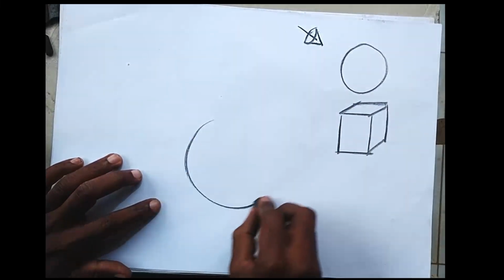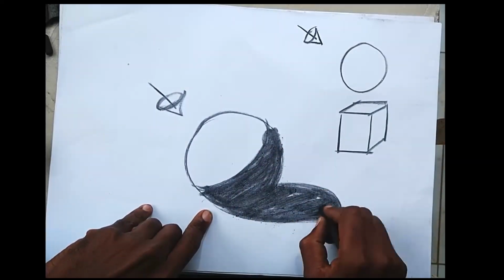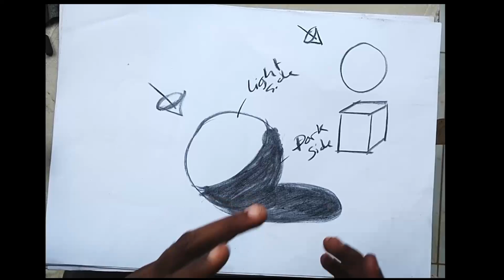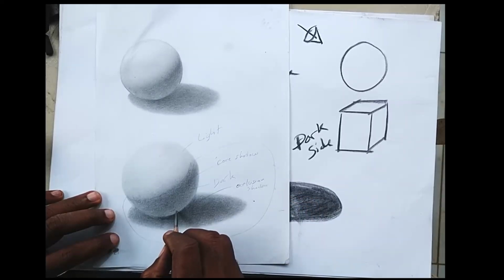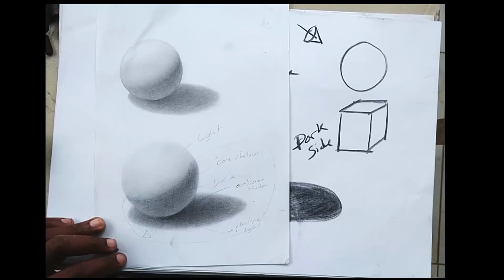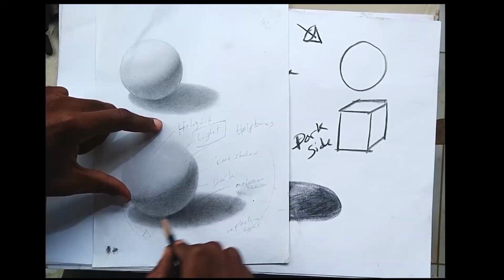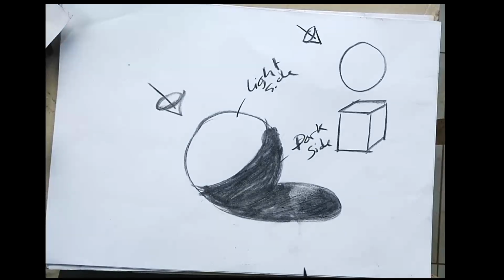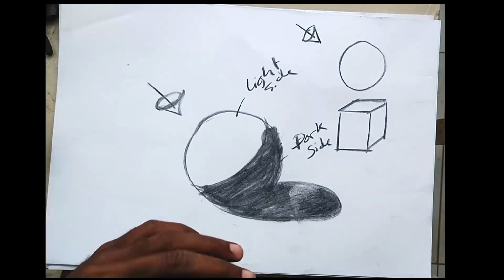Shading principles for portrait sketching